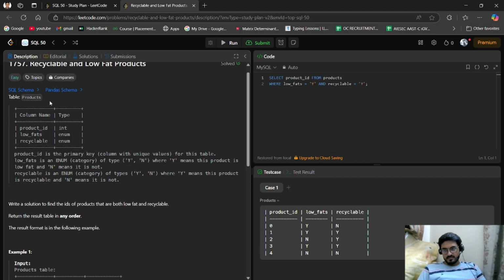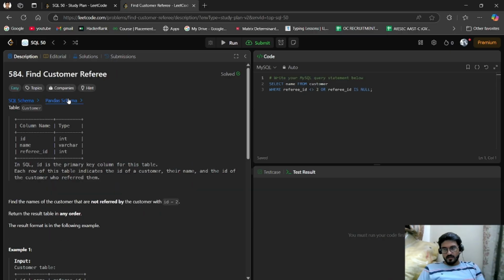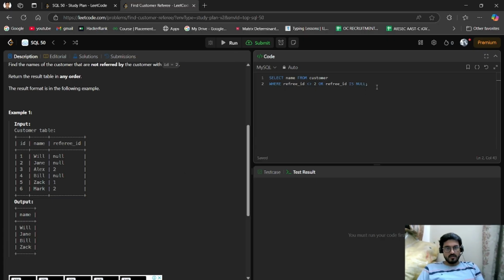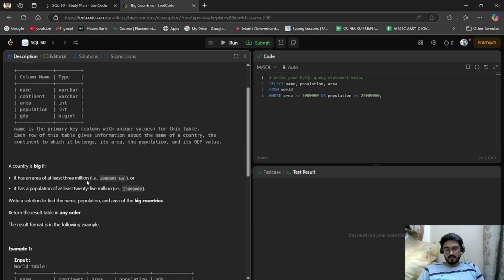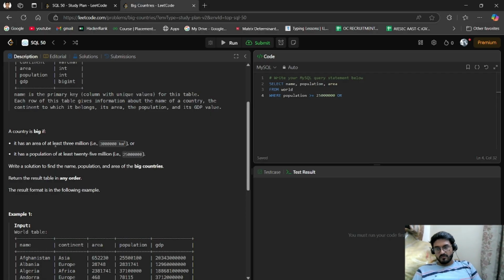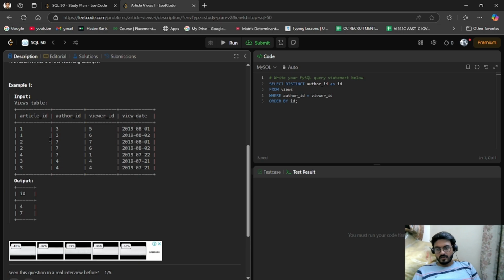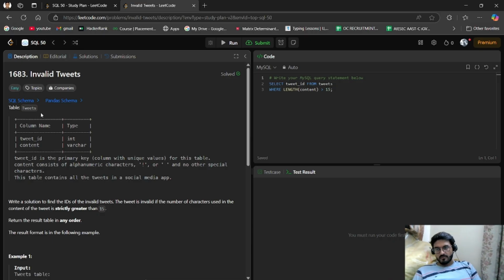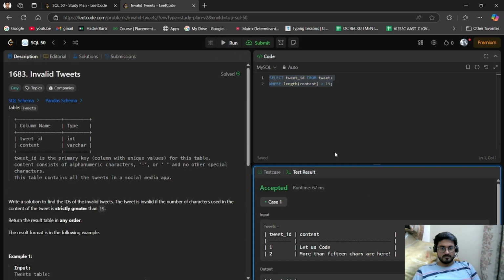1. Select Statements | SQL 50 | Leet Code Walkthrough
In this video, I'll be solving the Select Query problems from Leetcode's SQL 50 Challenge.